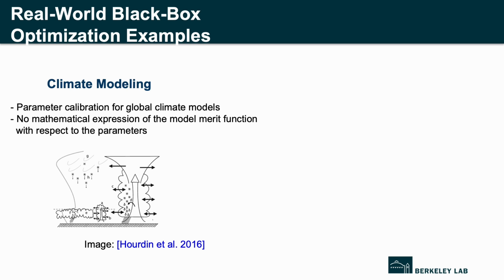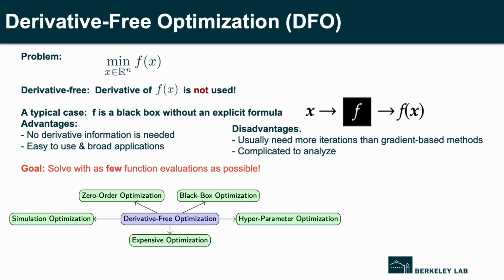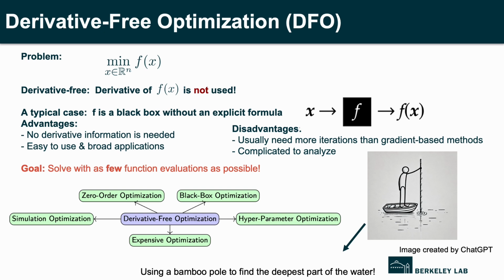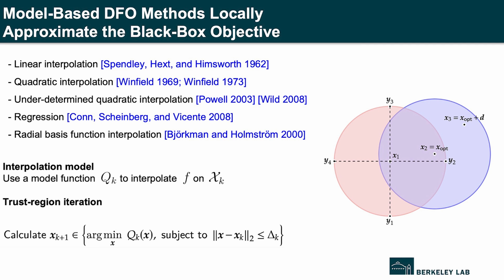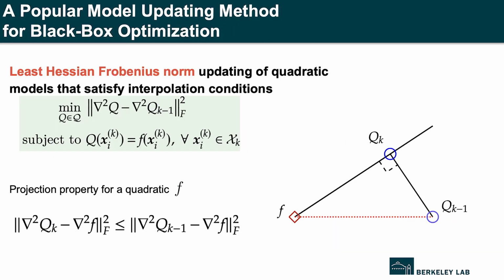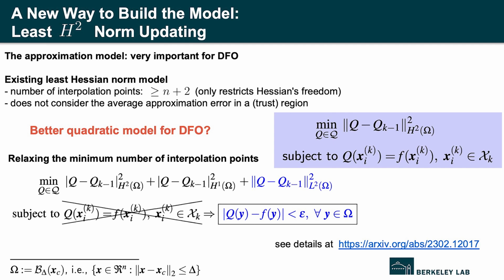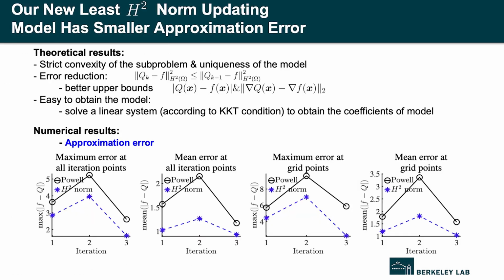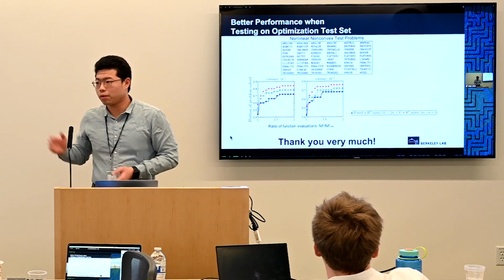Pengcheng Xie - CS Postdoc Symposium 2025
Pengcheng Xie presents the talk "Interpolation-Based Trust-Region Methods for Black-Box Optimization" as part of the 2025 CS Area Postdoc Symposium.The symposium was held in person at Berkeley Lab on February 4, 2025. Twenty postdoctoral researchers from across the Computing Sciences Area presented their current research in various fields.